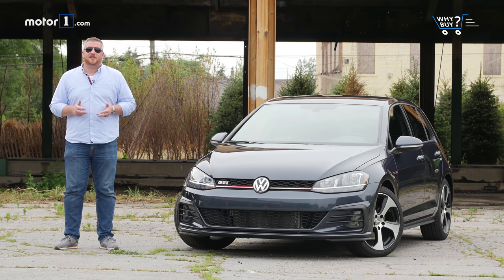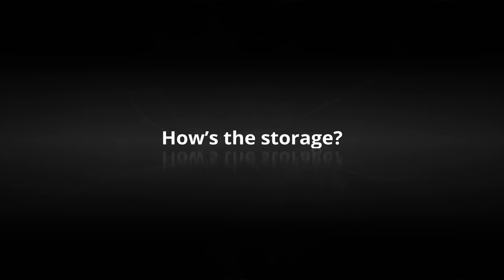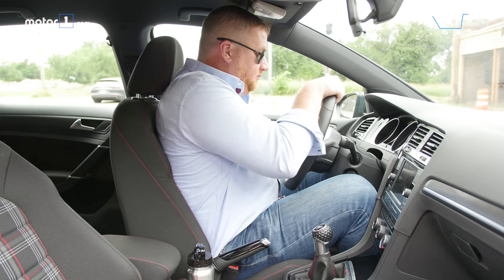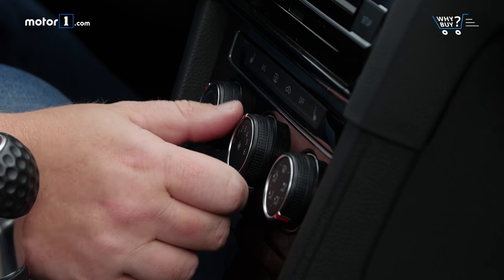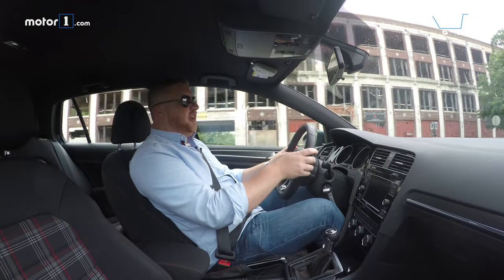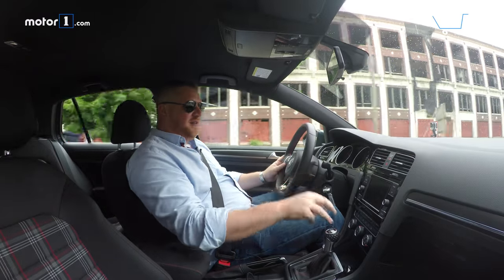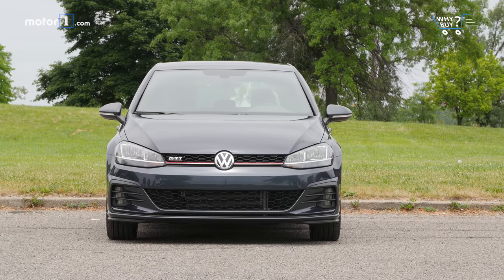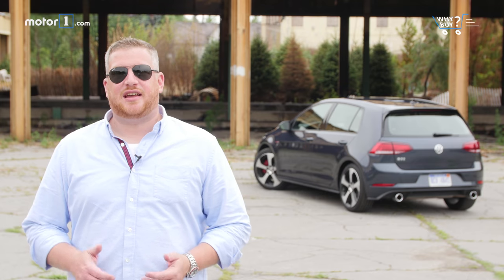WhyBuy? | 2018 Volkswagen Golf GTI Review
The original do-everything hot hatchback, the Volkswagen Golf GTI is still among the most versatile performance vehicles on the market, even in 2018.

The original hot hatchback, the Volkswagen GTI remains an enthusiast favorite that's easy to live with everyday. You want fun and utility in a single package? This Golf-based hot hatch should be on your shopping list.

A big part of what makes the GTI so capable are its humble underpinnings – the standard Volkswagen Golf is a charming compact hatchback, offering real room for four adults, an impressive cargo area, and a user-friendly attitude. The GTI takes all of this goodness and adds an extra dose of style and performance.

In particular, this car's 2.0-liter, turbocharged four-cylinder kicks out 220 horsepower, more than enough to help propel it to 60 miles per hour in around six seconds. It's usable too, with plenty of torque available low in the rev range. Combined with an excellent six-speed manual transmission, the Volkswagen GTI is as fun in a straight line as it is functional in everyday life.

That it's also perfectly balanced between ride comfort and handling ability is a cherry on top. This is a tossable, light, responsive car that – unlike a Mini Cooper S – doesn't brutalize its driver or passengers. The GTI's entire purpose is to be usable every day, and there's no area that better reflects this than the way it rides and handles.

What else do we like about the GTI? And are there any flies in the ointment? Check out the latest episode of Why Buy to find out.

SPECIFICATIONS:
ENGINE: Turbocharged 2.0-Liter I4
OUTPUT: 220 Horsepower / 258 Pound-Feet
TRANSMISSION: 6-Speed Manual
FUEL ECONOMY: 24 City / 34 Highway / 28 Combined
DRIVE TYPE: Front-Wheel Drive
WEIGHT: 3,082 Pounds
SEATING CAPACITY: 5
CARGO VOLUME: 22.8 / 52.7 Cubic Feet

Like our luggage? to buy a set for yourself.

CREDITS
Host: Brandon Turkus